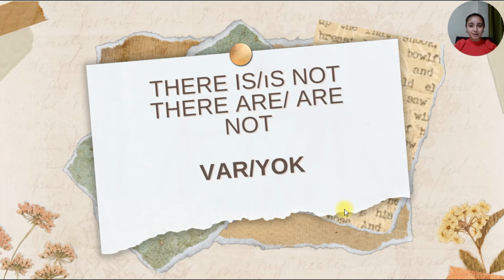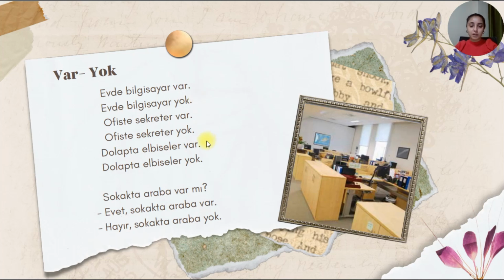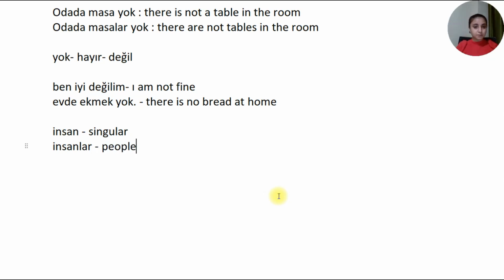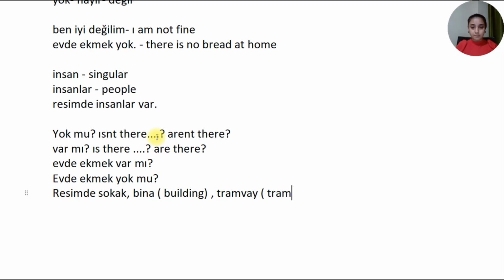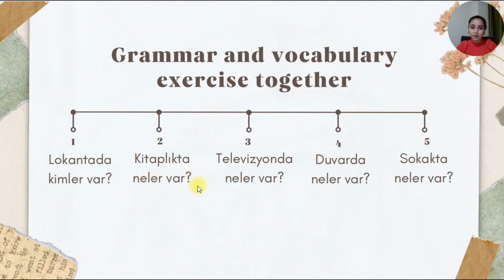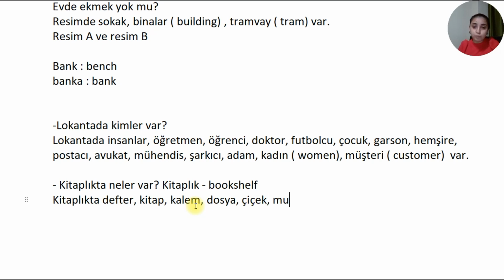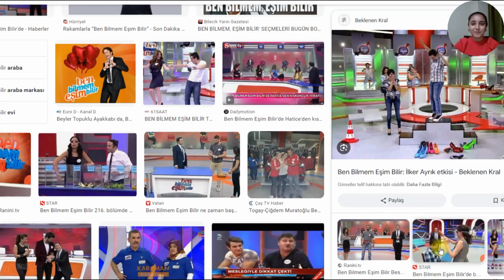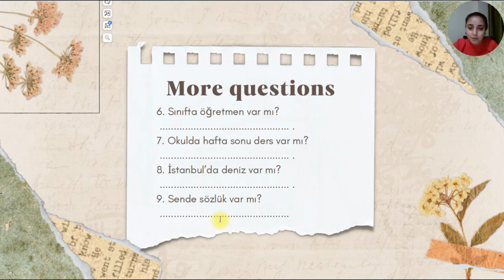There is / are (Var- yok ) in Turkish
Lets learn how to use ''there is/there isn't'' structure in Turkish language!
Please share your opinions in the comment section to others.

Would you like to join our Telegram group to practice Turkish?